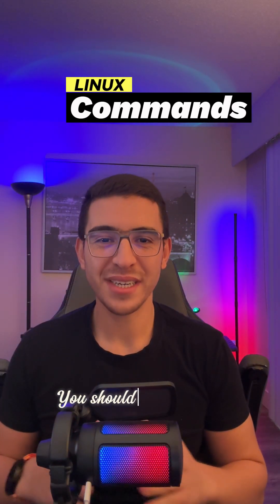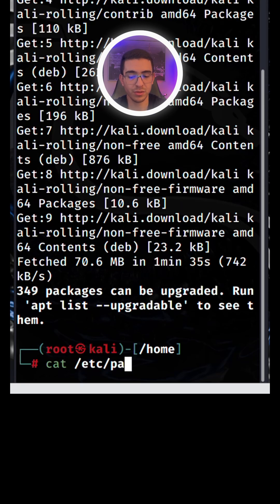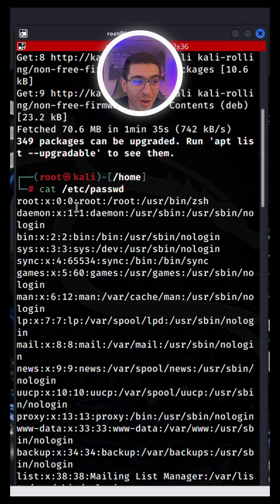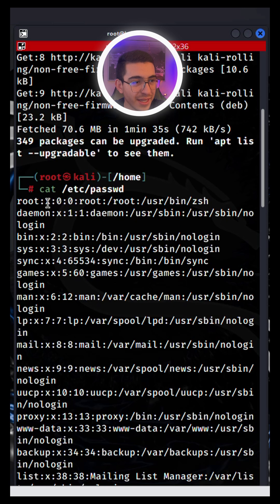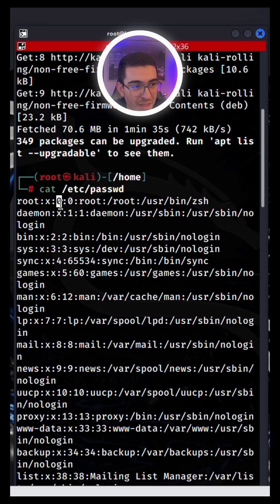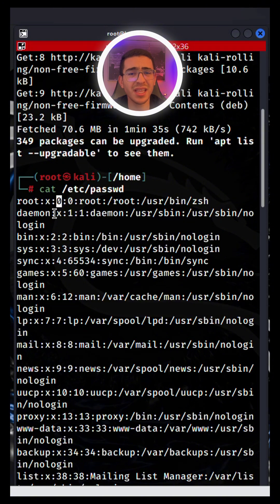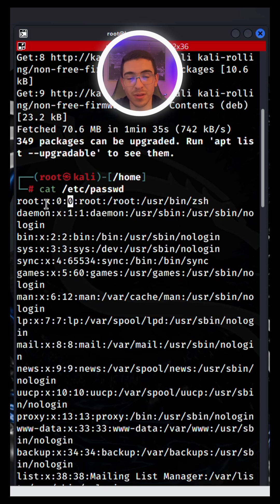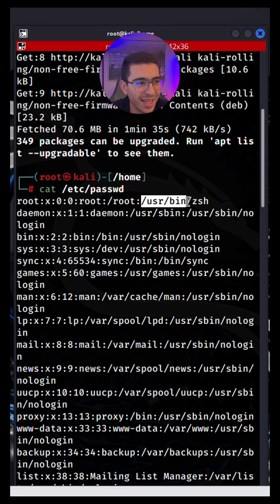From Zero to Hero: Learn Linux Commands in Minutes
Learn the most essential Linux commands to kickstart your journey with the Linux terminal. Perfect for beginners and aspiring IT professionals.